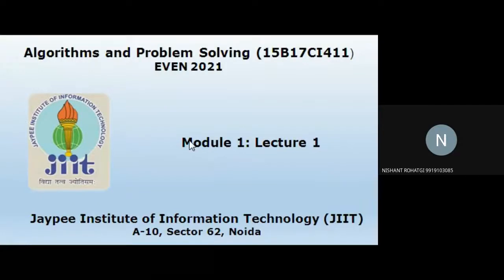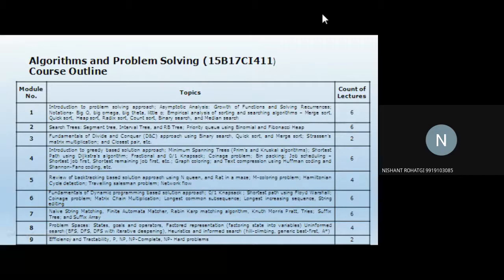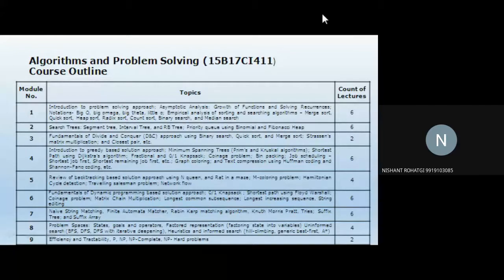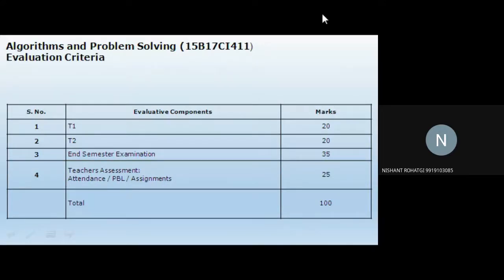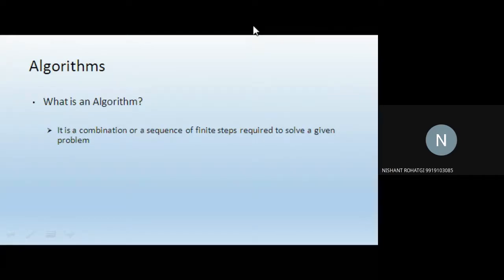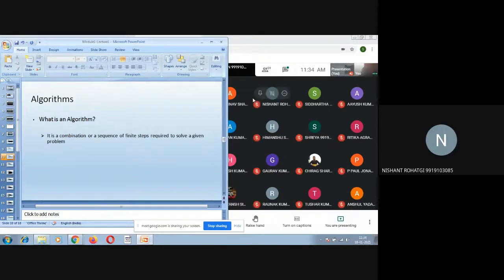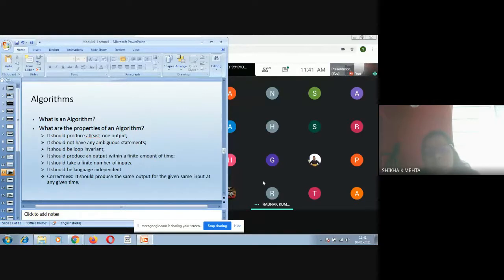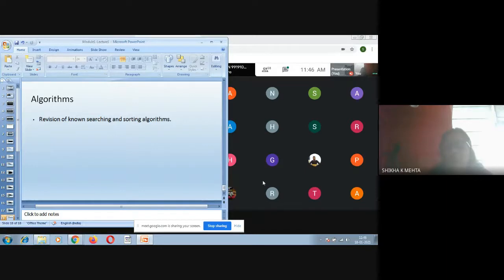Introduction to Algorithms